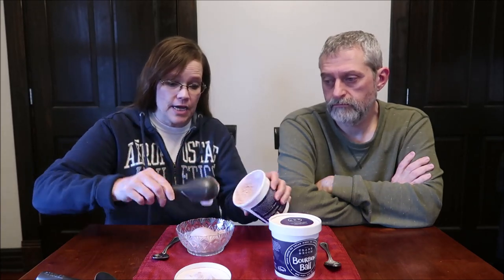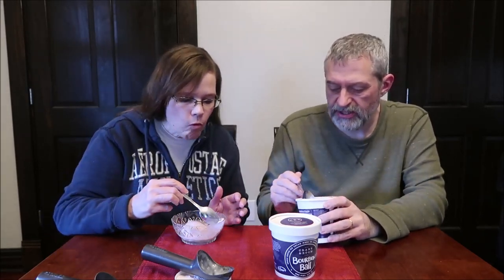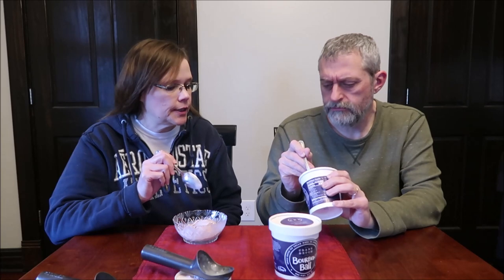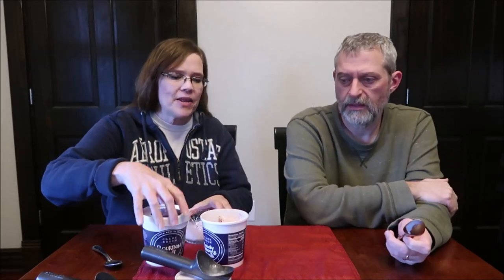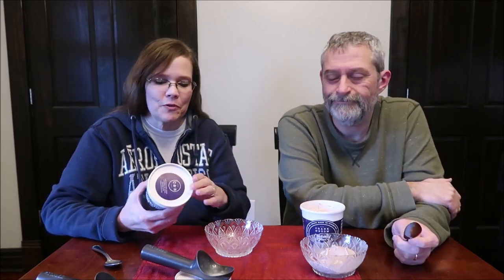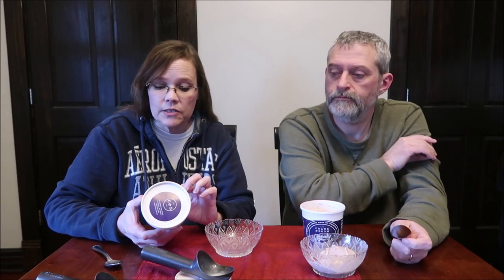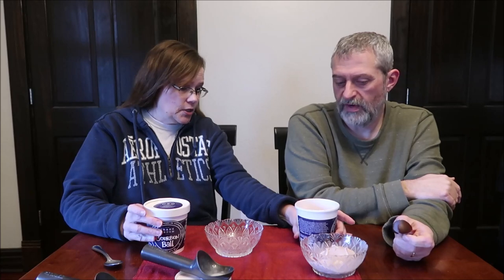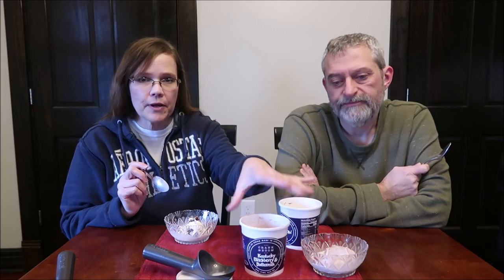Crank & Boom Small Batch Ice Cream: Kentucky Blackberry & Buttermilk and Bourbon Ball Review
This is a taste test/review of Crank & Boom Small Batch Ice Cream in two flavors including Kentucky Blackberry & Buttermilk and Bourbon Ball. They are made in Lexington, Kentucky and cost $7.99 each at Whole Foods.
* Kentucky Blackberry & Buttermilk 2/3 cup (143g) = 290 calories

* Bourbon Ball 2/3 cup (143g) = 350 calories